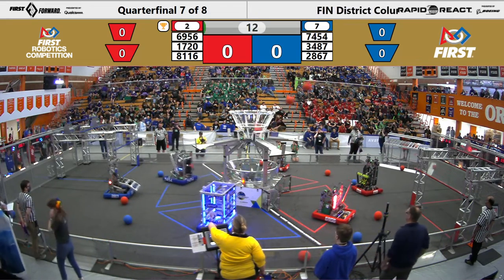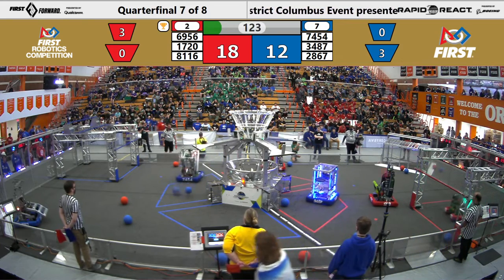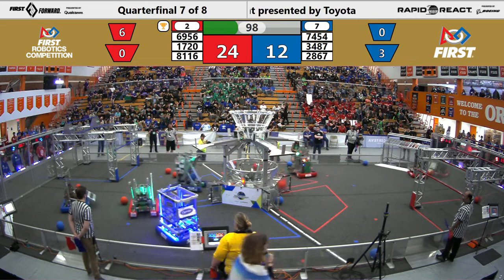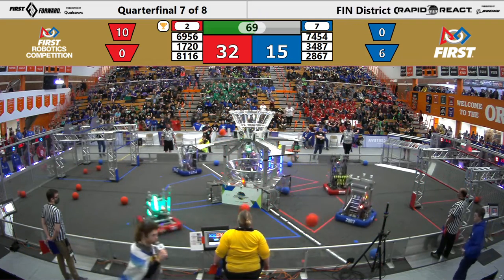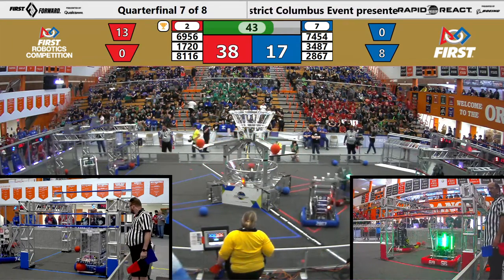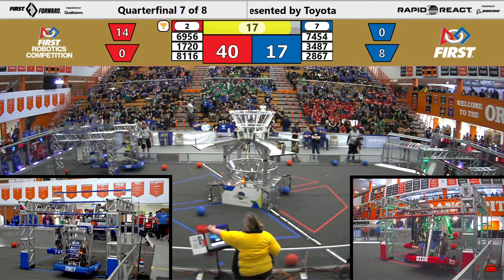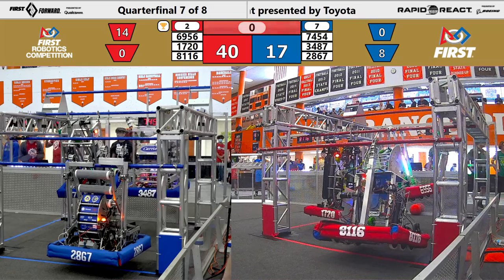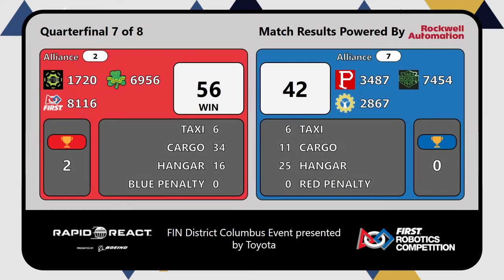FIRST Indiana Robotics - 2022 Columbus District Event Quarterfinal 7